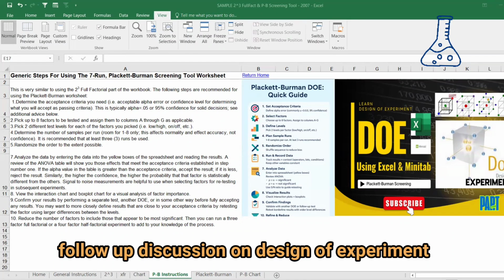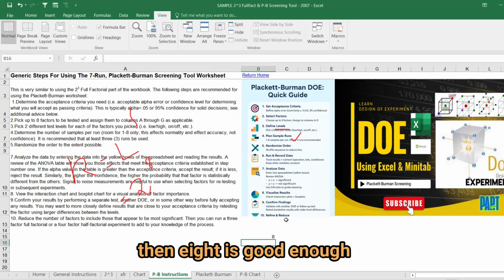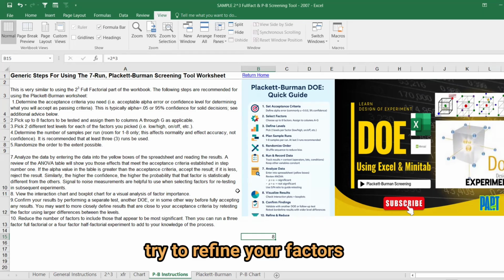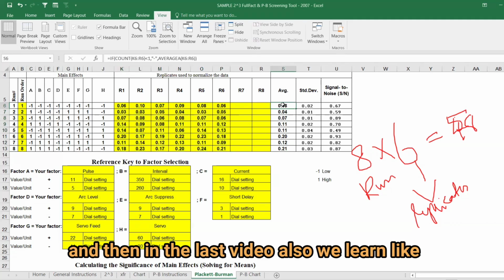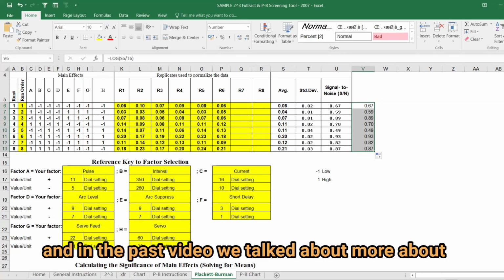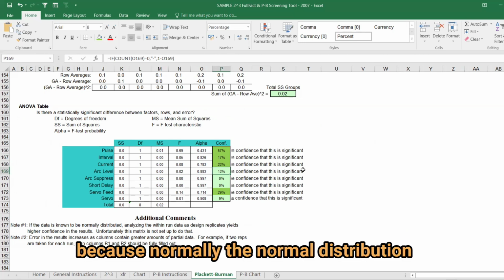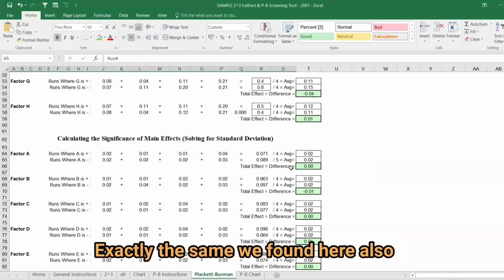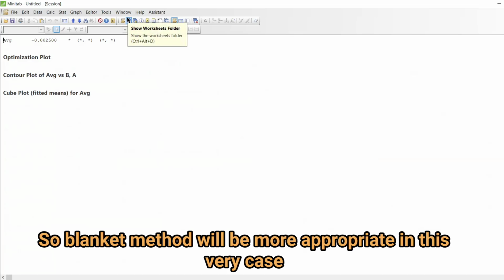DOE Made Simple in Excel Part 2 | Plackett-Burman under 20 Mins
🚀 Master Design of Experiments (DOE) using Microsoft Excel in under 20 minutes!
In this tutorial, you’ll learn how to set up, analyze, and compare results step by step—without needing expensive statistical software.

👉 What you’ll learn:
✔ Basics of DOE and why it’s important
✔ How to design experiments using Excel tools
✔ Practical example with data analysis
✔ How to compare and interpret results
✔ Tips to apply DOE in real business and research

💡 Whether you’re a student, researcher, engineer, or Lean Six Sigma professional, this video will help you apply DOE practically using Excel.

🏷 SEO Tags with #